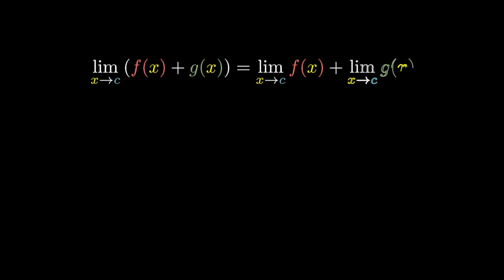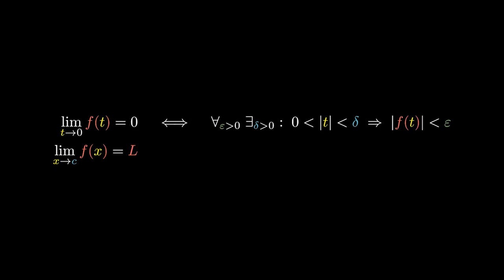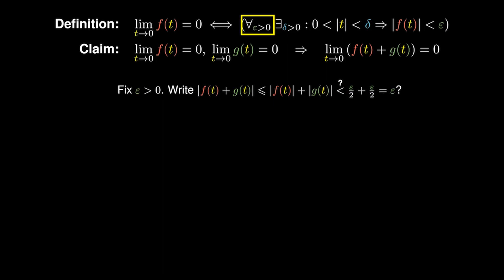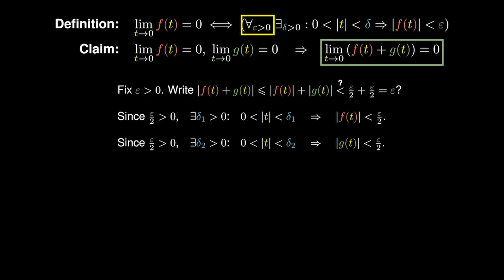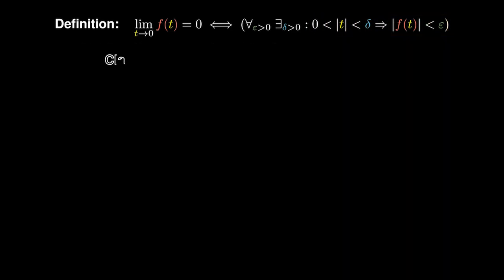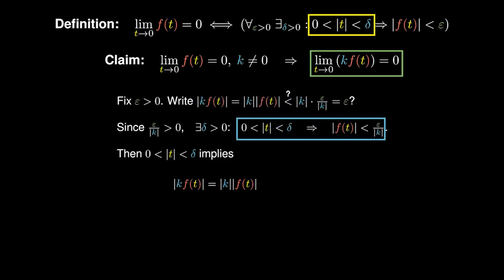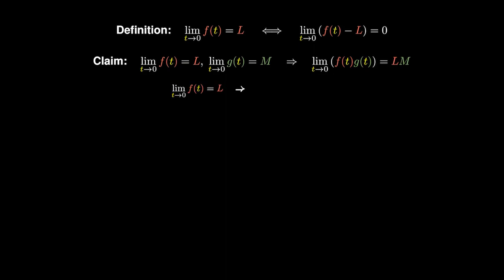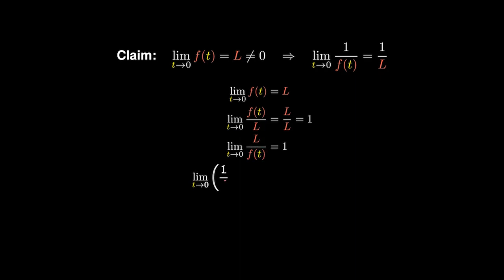How Can We Prove the Limit Laws?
A quick and clean and rigorous proof of the limit laws in calculus.